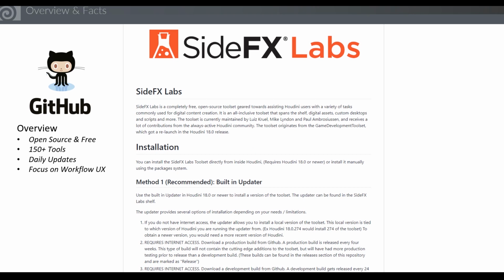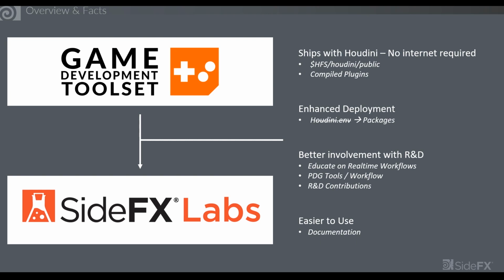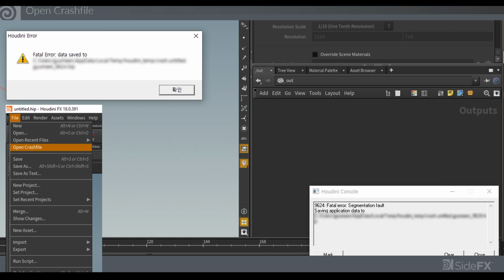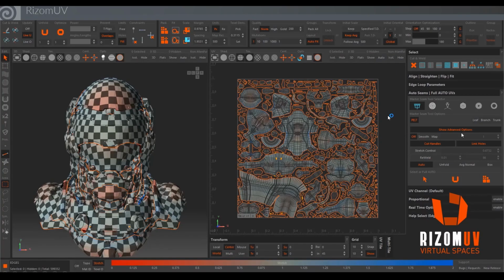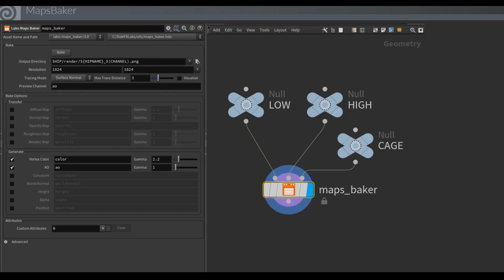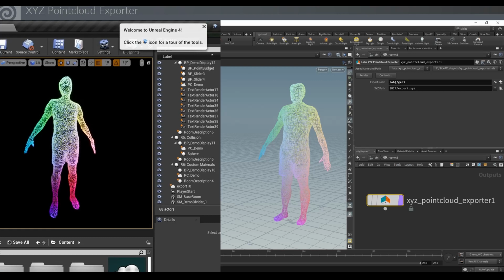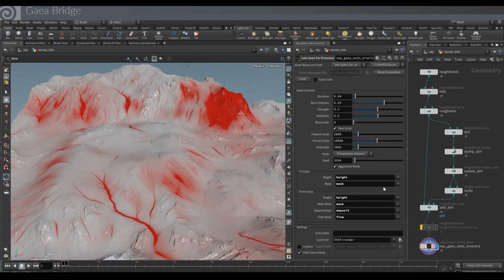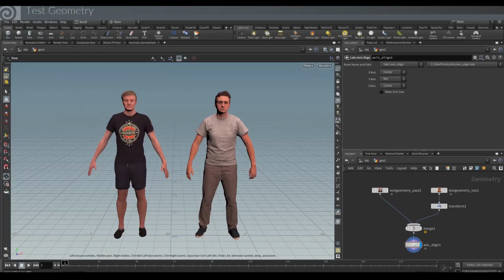From GameDevToolset to SideFXLabs | Paul Ambrosiussen | HOUDINI HIVE GAMEDEV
This presentation functions as a highlight of the changes to the toolset since last years GDC! Find out what the new tools are, how we've re-branded the GameDevelopmentToolset to SideFXLabs, and some other new improvements

Paul Ambrosiussen is currently a Technical Artist and Game Tools Developer at SideFX Software. He finished his BASc in Interactive Game Architecture and Design at NHTV University of Applied Sciences in Breda. Paul enjoys writing tools to support effective art-pipelines, and maintaining tool / workflow quality for the artists he is assisting. His goal is to help others create amazing things in a better, faster and more flexible way. He creates tutorials, gives live lectures, attends events, and presents custom workshops to customers.